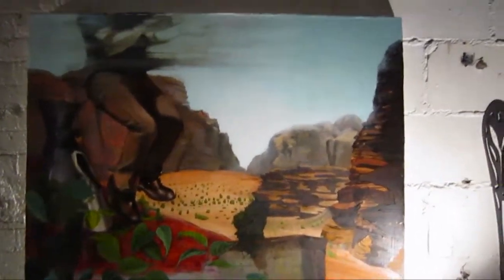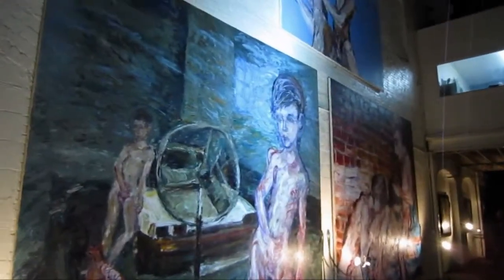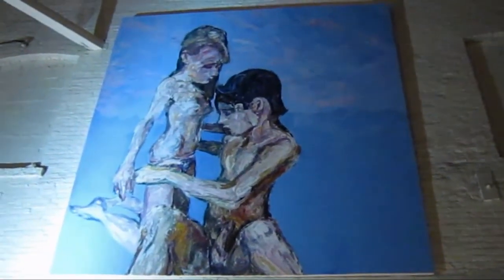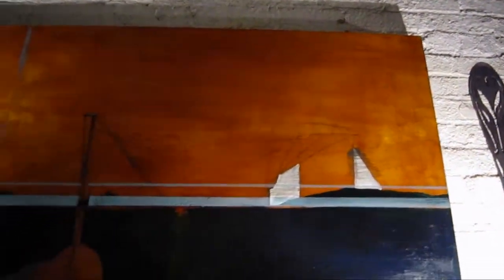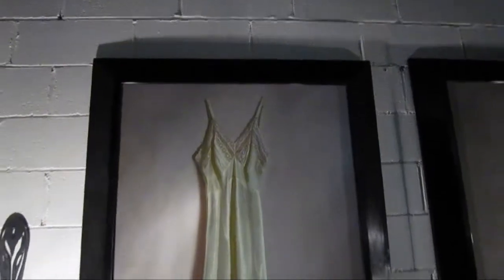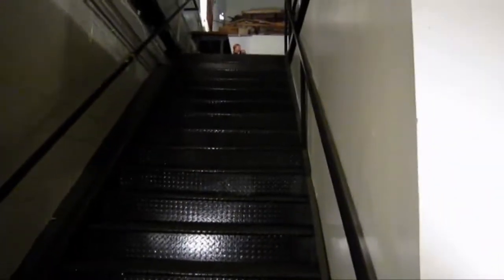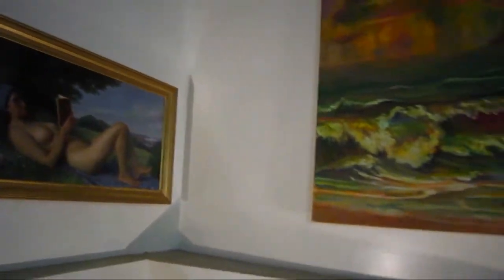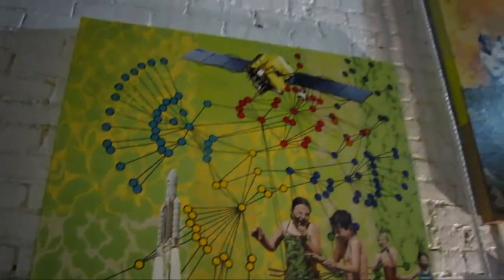Paint Works at the GOWANUS BALLROOM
James Kalm has been riding around the Gowanus neighborhood for years, and he was always intrigued by the massive Civil War era buildings that populate the area.  Rumors of a fantastic site called the Gowanus Ballroom captured your reporters interest, and when he heard of an opening there titled "Paint Works" he headed his bike towards the canal and started pedaling.  this Rough Cut run-through gives viewers a quick view of the space, some of the works exhibited and a chance to hear the band.